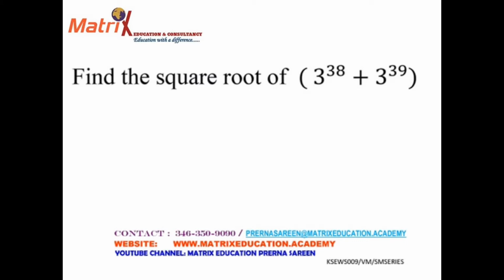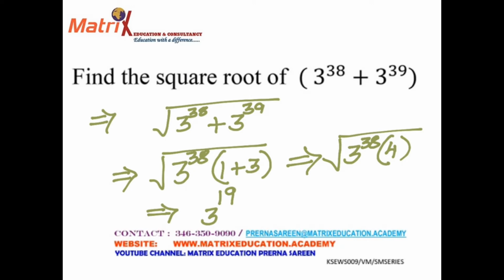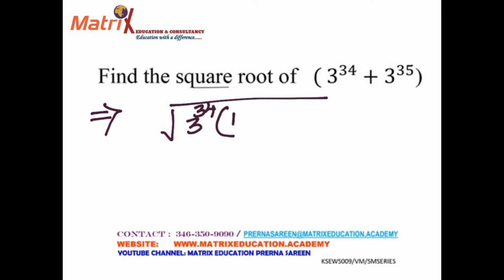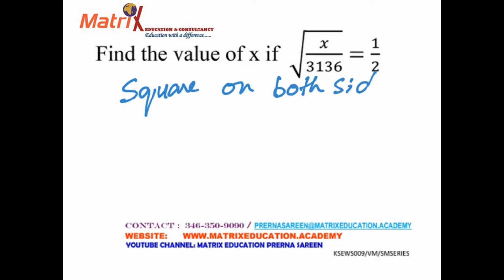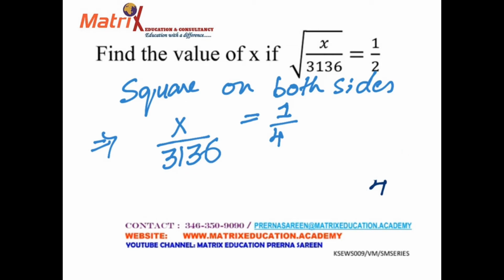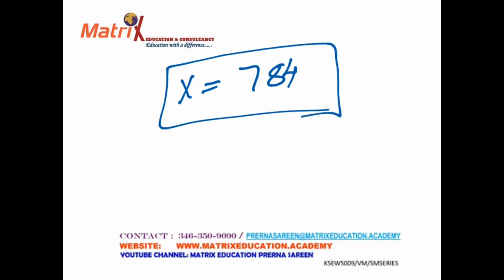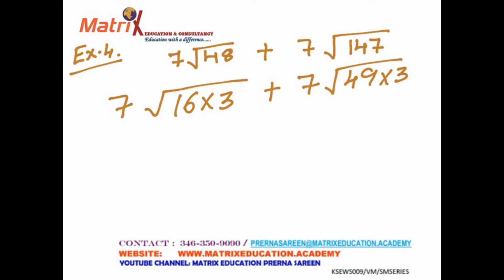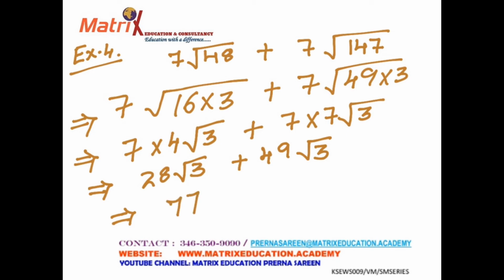MENTAL MATH # SURDS & INDICES -Part 1# STRATEGIC MATH SERIES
This Video is about solving the SURDS & indices in a very easy manner without calculator. This Video will help you to improve your Mental Ability & enhance your skills.